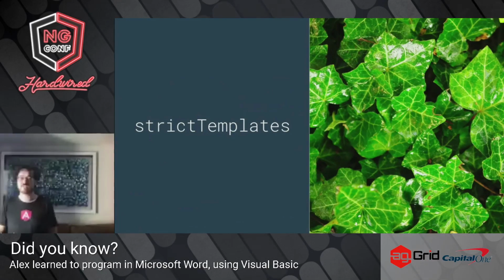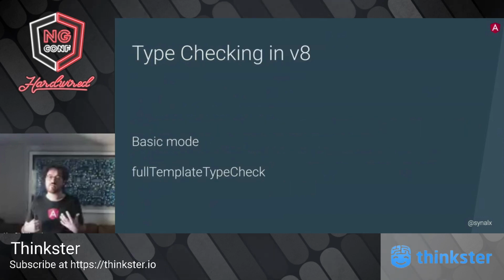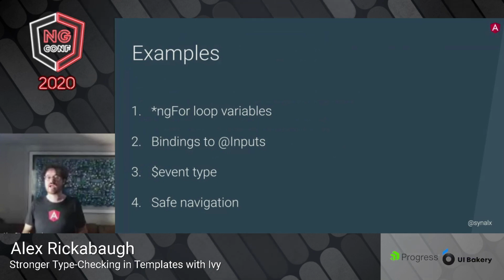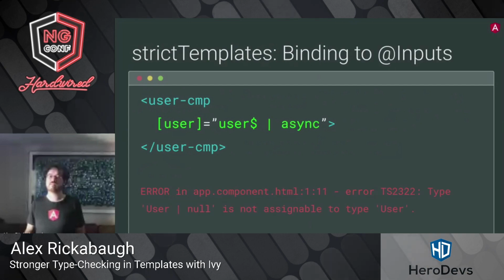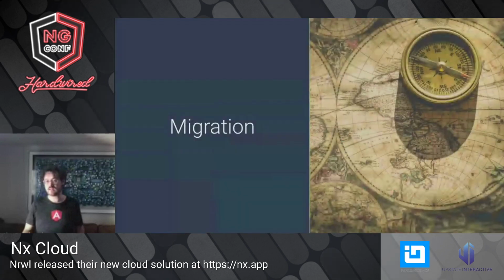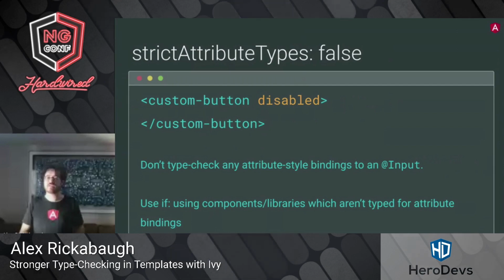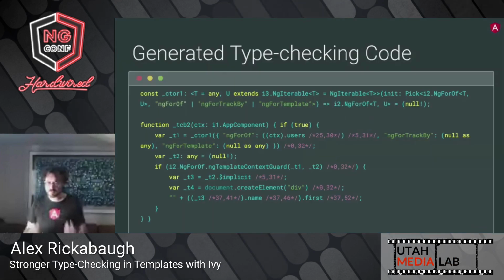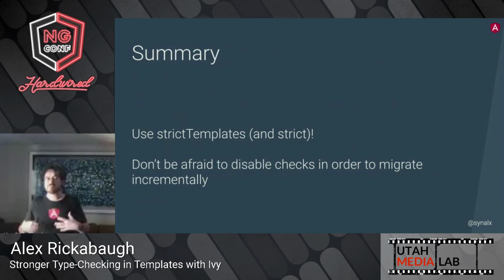Stronger Type-Checking in Templates with Ivy | Alex Rickabaugh | ng-conf: Hardwired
One of the new features in Angular Ivy is strictTemplates, a compiler flag that turns on much stronger validation and type-checking of component templates. Discover how to use this new flag with Angular Framework team member Alex Rickabaugh. Learn how the new type-checking works, how best to migrate a large project onto stricter type-checking, and take a peek under the hood at how this feature works.